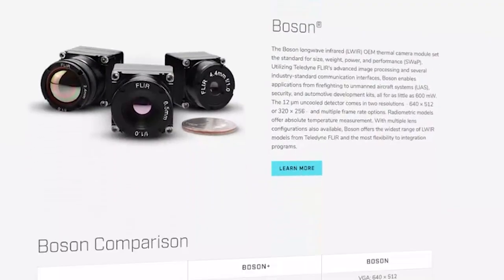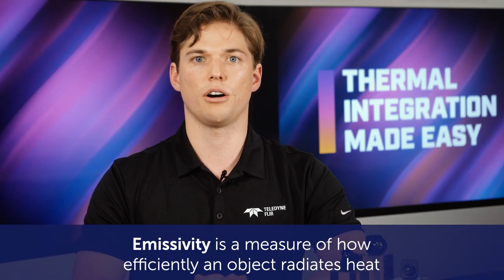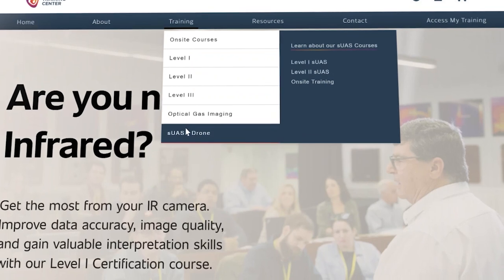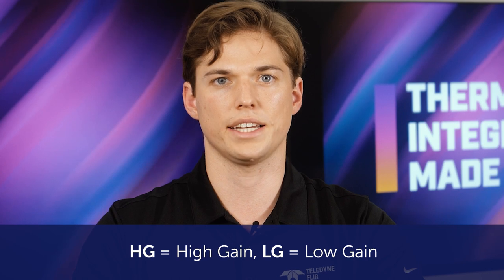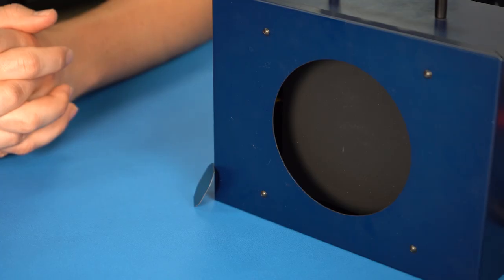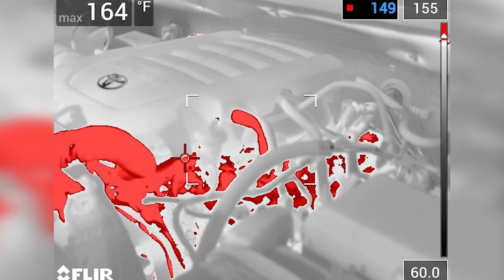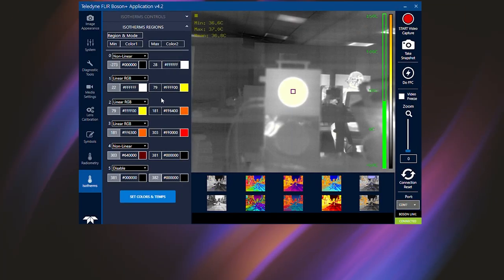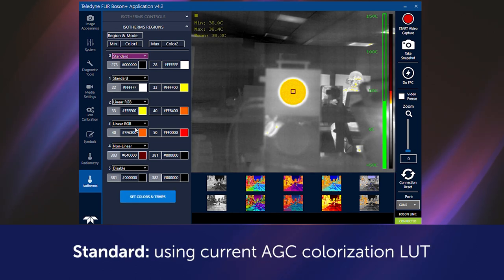Setting Up Radiometry with FLIR Boson & Boson+ | Thermal Integration Made Easy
In this video, Colin Hardy, Application Engineer, will cover “Radiometry” with the Boson and Boson+, factors that influence accuracy, and a few tips and tricks to get you up and running.

With nearly sixty models the Boson family represents the most dynamic, highest-performing uncooled LWIR thermal imaging technology in the Teledyne FLIR portfolio. The small, lightweight, and low-power OEM package features multiple configurations and onboard image processing for qualitative and quantitative thermal imaging applications. See what solution is best for you.

🔹 CHAPTERS 🔹
0:00 Intro
1:19 What is Radiometry?
2:29 Environment Parameters
3:55 Key Definitions
5:12 IR Window Transmittance
5:31 Quick Window Transmission
6:44 Isotherms

Teledyne FLIR is the global leader in infrared camera innovation and manufacturing. Our midwave infrared (MWIR) and longwave infrared (LWIR) camera modules are designed for easy and efficient integration into higher-level assemblies and platforms. With industry-leading reliability, performance, and size, weight, and power (SWaP), they are ideal for OEM applications in defense, commercial, and security applications.